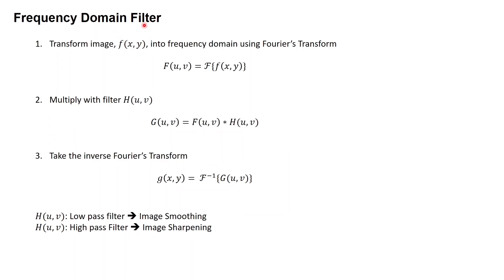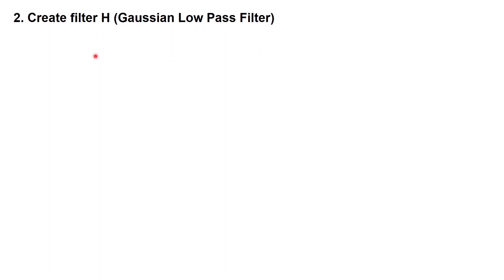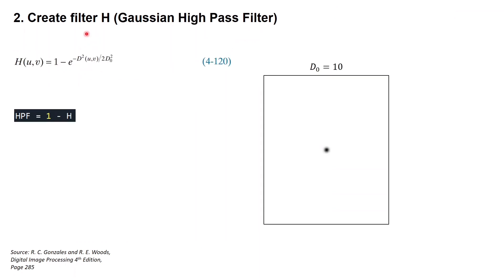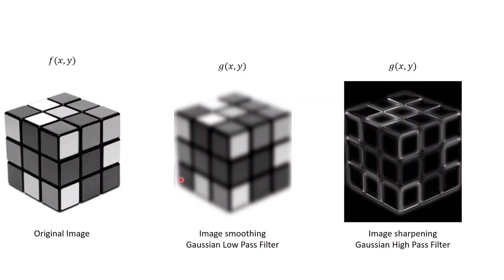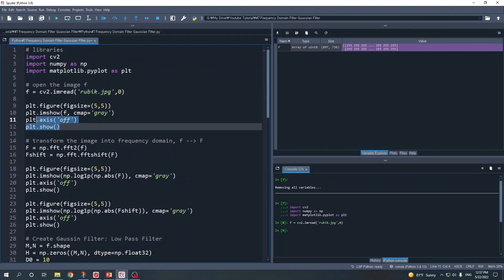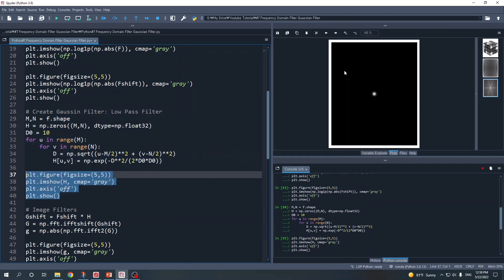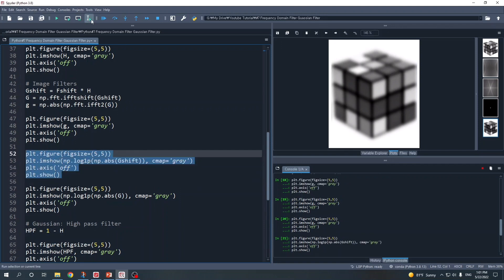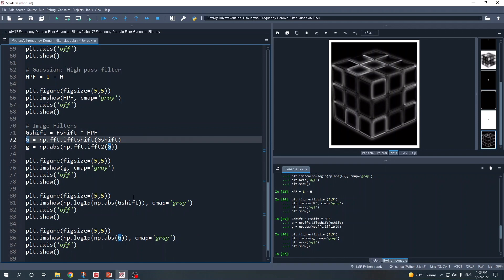Python#7 Frequency Domain Filter: Gaussian Filter in Python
Hello everybody, in this video I applied an image smoothing and sharpening using the Gaussian Low Pass Filter and Gaussian High Pass Filter in frequency domain.

Hi, my name is Ade, I am PhD Student at Chonnam National University, South Korea. I make a video tutorial to help the other student learn.